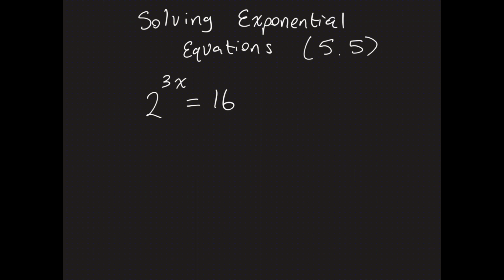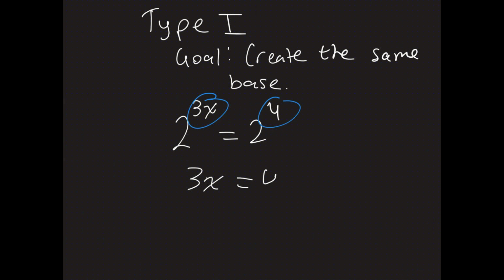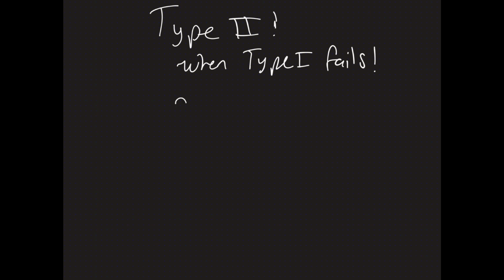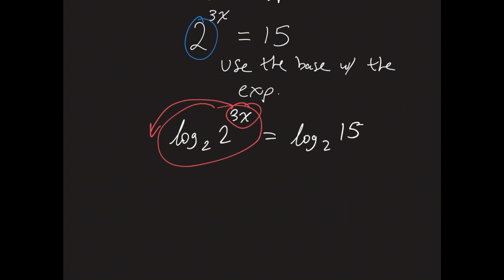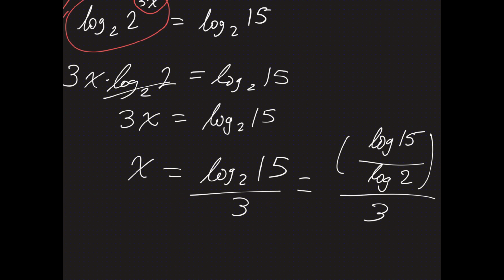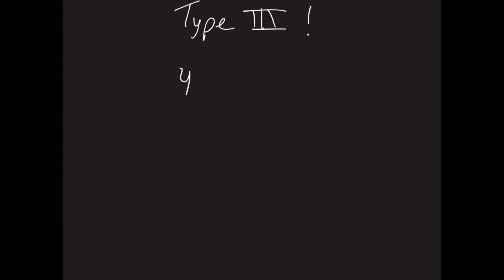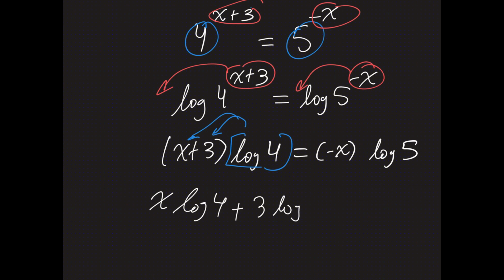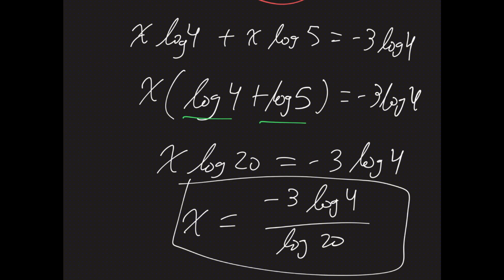Solving Exponential Equations (5.5 Part 1)